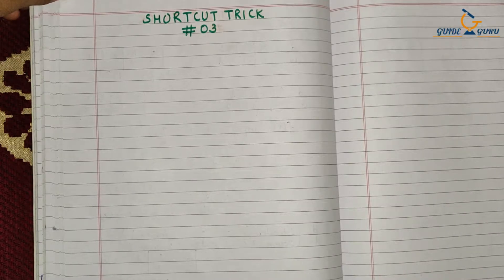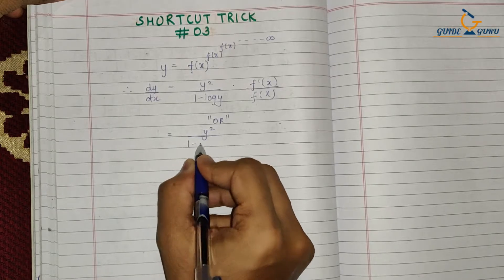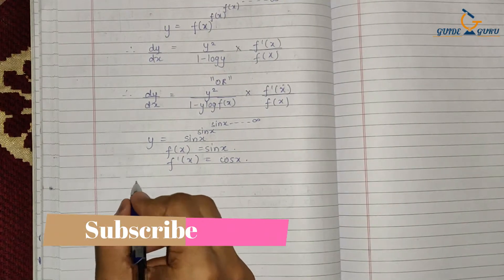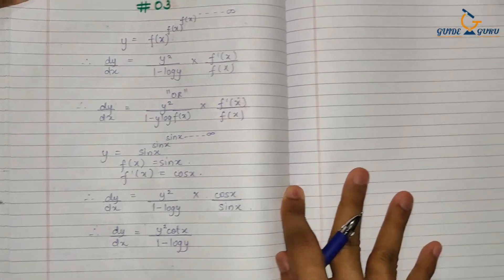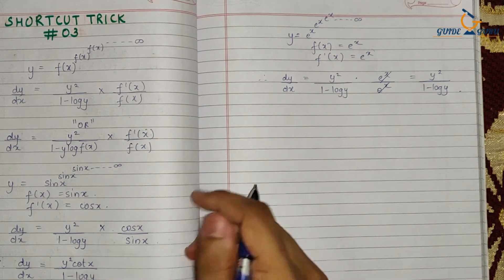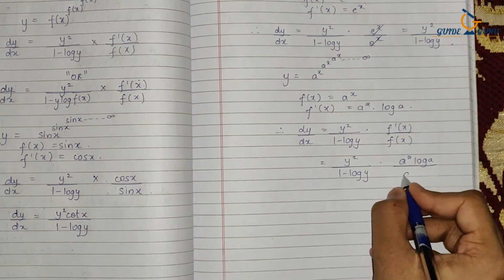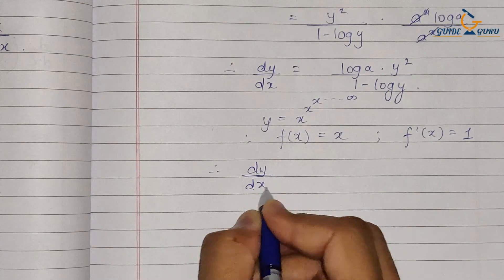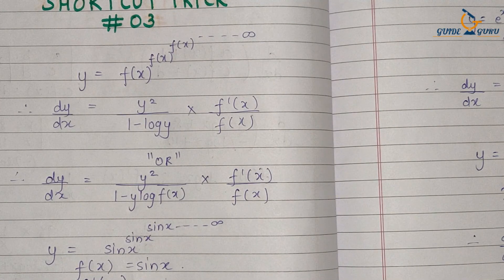Derivative Shortcut Trick-Derivative of Infinite Power Tower Equation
Hello Friends,
Checkout our video on Derivative Shortcut Trick-Derivative of Infinite Power Tower Equation,

In this 3rd part of video I have explain about Derivative Shortcut Trick-Derivative of Infinite Power Tower Equation with formula and examples

I hope you will enjoy this online Derivative Shortcut Trick-Derivative of Infinite Power Tower Equation on GUIDE GURU.

Do checkout my video on Trick to find the differentiation of Linear function in less than 5 seconds

We come with new video everyday.

Checkout the playlists of full chapters for Algebra, Geometry and Science for Class 9,10,11,12.